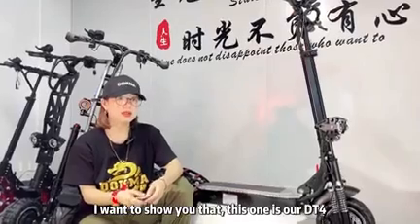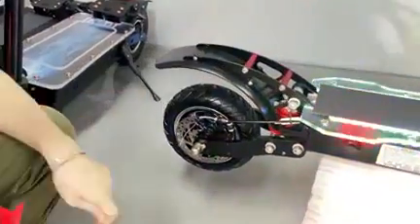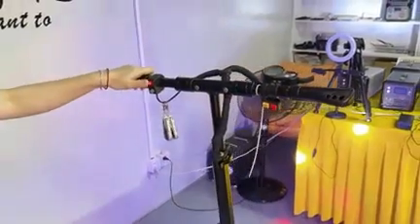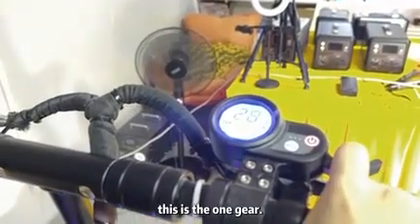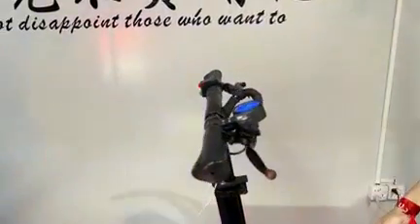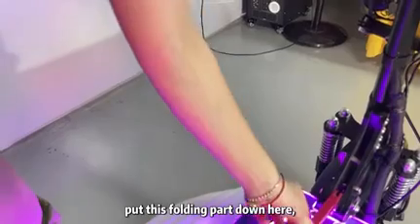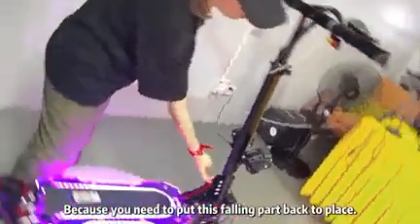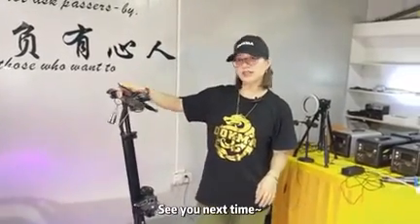Dokma Dt4 Mini Foldable Mobility Electric Kick E Scooter 2 Wheels on Road Tire Powerful 10 Inch Teen